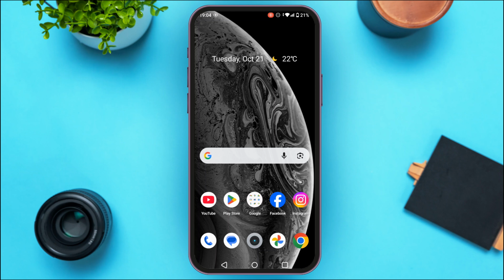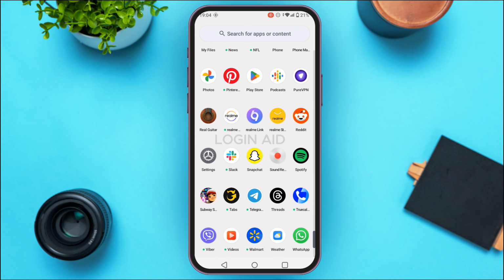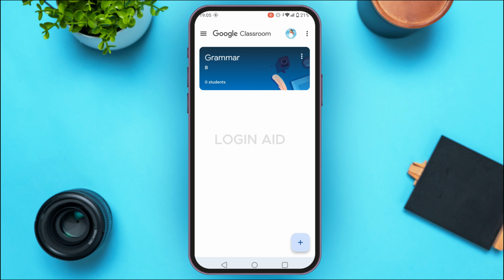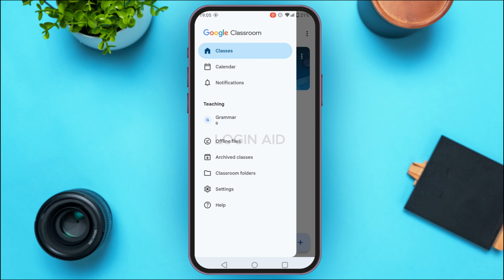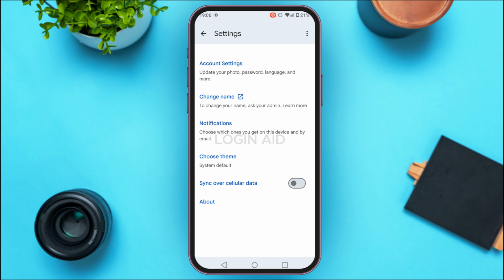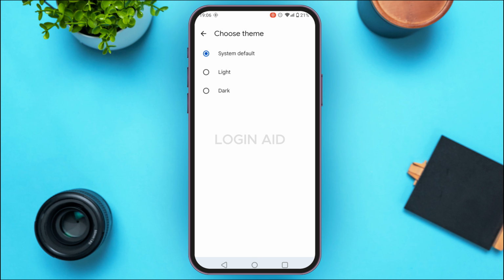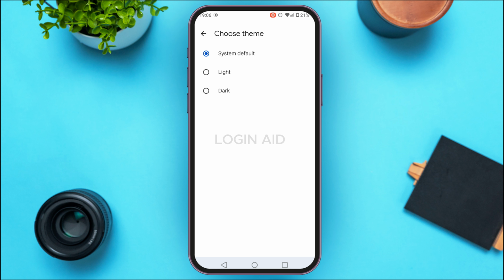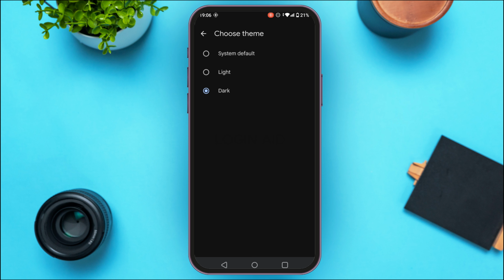How To Enable Dark Mode In Google Classroom | Google Classroom Dark Theme Setup Guide 2025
In this tutorial, you’ll discover how to turn on dark mode on Android, iPhone, and desktop browsers, plus fix issues if the option doesn’t appear. We’ll also cover how to use system-wide dark themes that automatically apply to Google apps.